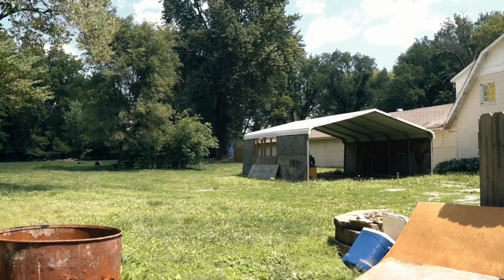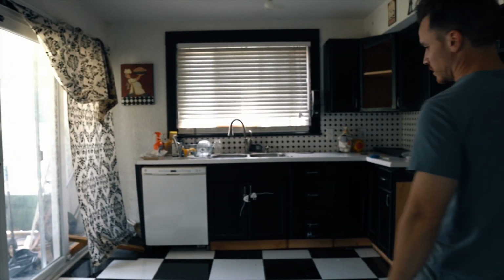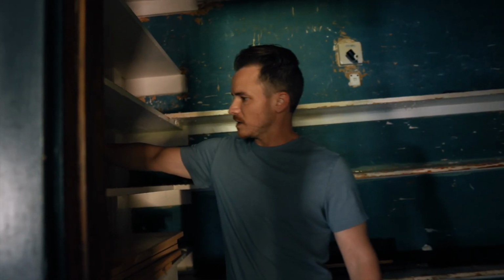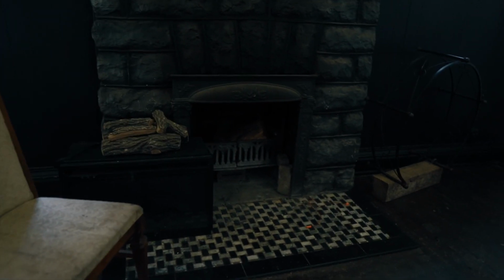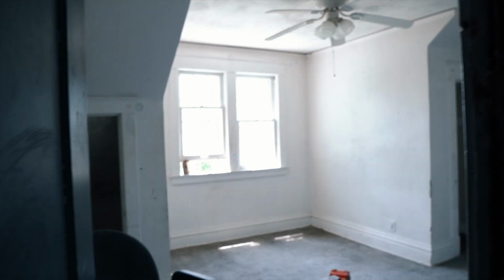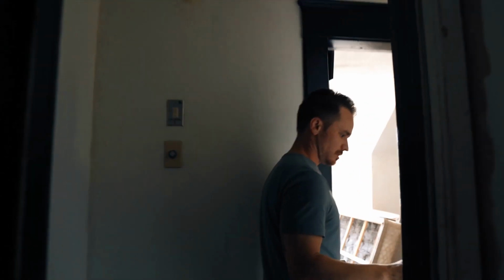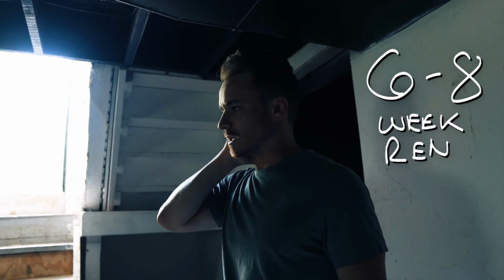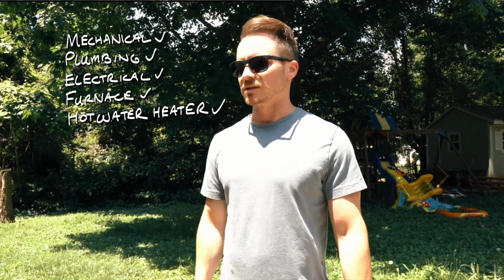Flipping An Old Farmhouse - Is It Worth It? | Real Estate Riches Ep. 3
Is flipping an old farmhouse worth it? In this episode of Real Estate Riches, we took on a big challenge—renovating a farmhouse with many potential but plenty of problems.
This flip has been anything but easy, from financing delays to unexpected issues like bullet holes in the windows.

Watch as we work to restore the house while keeping its original farmhouse charm. If you're curious about flipping old houses or wondering if a farmhouse flip is a good investment, this episode is for you!

🔔New Real Estate Riches episodes drop every Wednesday at 12 pm CST

I show you how to acquire assets and build wealth through real estate and business.

This video is about Flipping An Old Farmhouse - Is It Worth It? | Real Estate Riches Ep. 3. But It also covers the following topics:

How To Flip A Farmhouse
Farmhouse Renovation Tips
Old Farmhouse Problems

✅ About Geoff Kudlacz.

Are you ready to unlock the secrets of real estate and entrepreneurship? On this channel, I show you how to flip houses and build a business that can make you $100,000 monthly. I’m just a regular guy who started with nothing and turned it into a $75,000,000 real estate empire, flipping over 200+ homes.

Here, you’ll find the real, actionable advice you need to succeed—none of the fluff you see elsewhere. I teach you the lessons that matter if you want to break free from the 9-5 grind and live on your terms. Real estate was my ticket out; it can be yours, too.

Join me on this journey to financial freedom and wealth through real estate. I'm glad you're here.